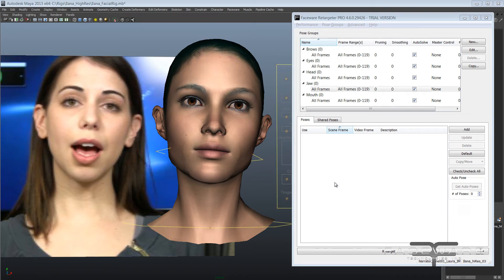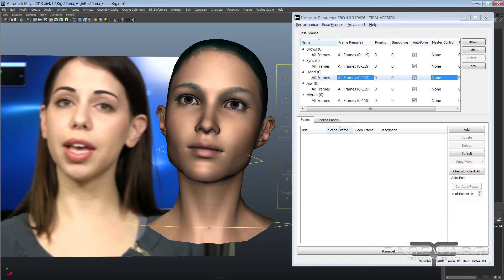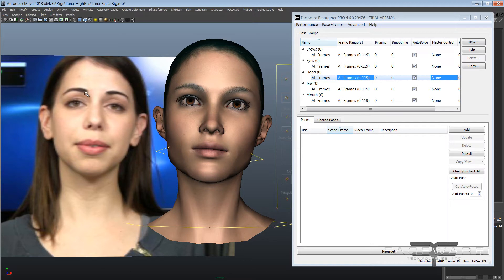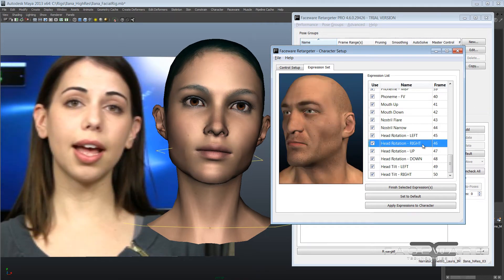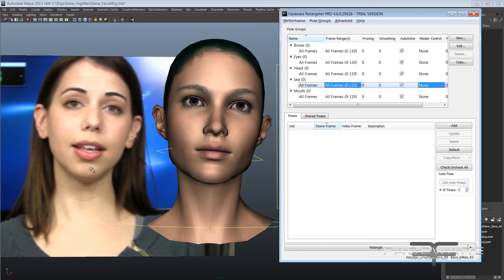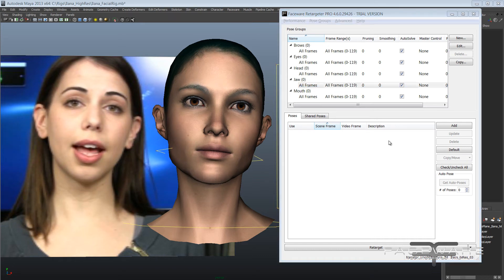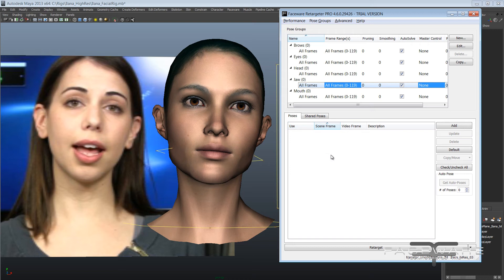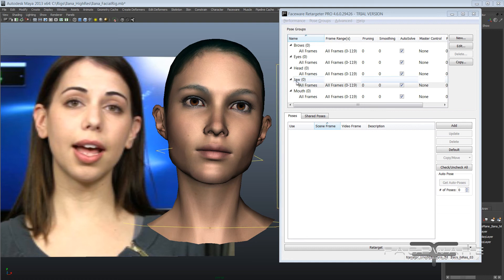Retargeter 4.6 - New Features and Improvements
Get a quick tour of the new features in Faceware Retargeter 4.6 such as Head rotation, independent jaw and cheek tracking, and much more.